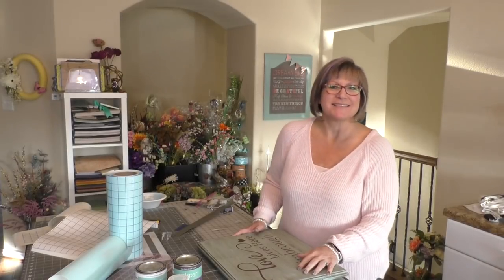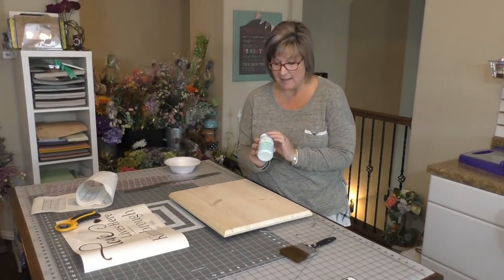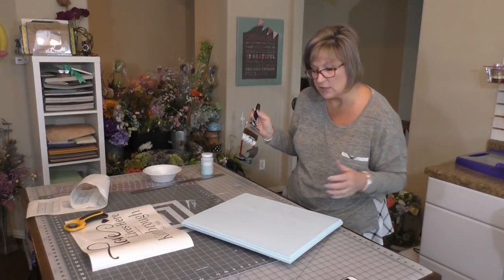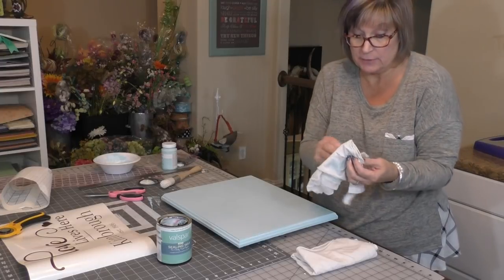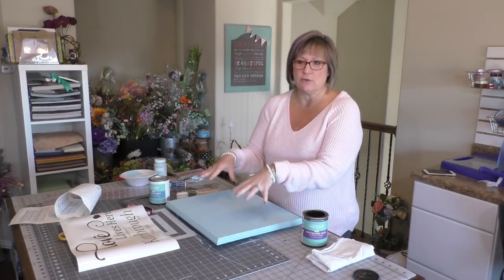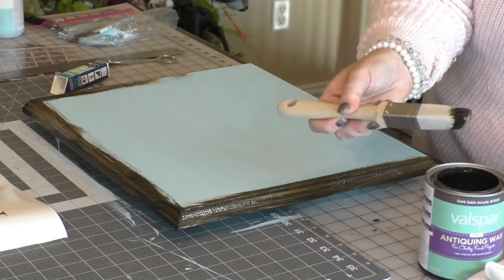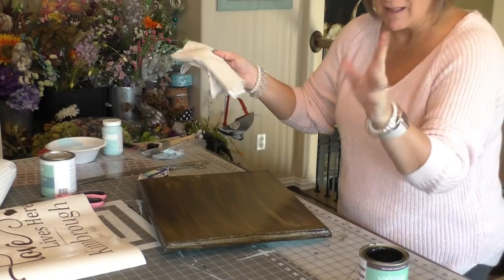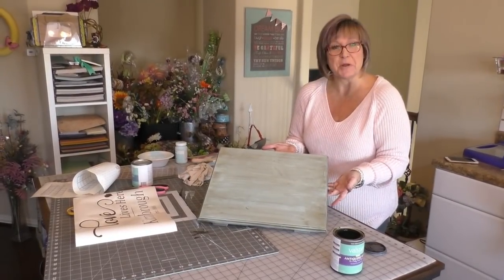Distressed Wood Sign Tutorial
Kelly from underatexassky.com presents a tutorial on creating a distressed look wood sign using chalk paint, antiquing wax and vinyl lettering.